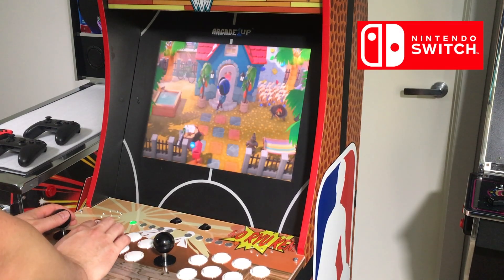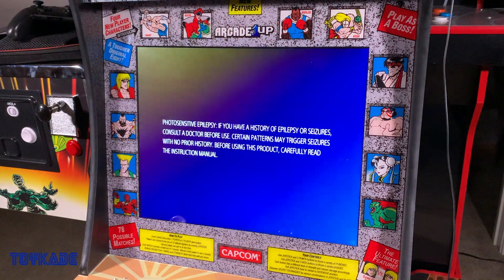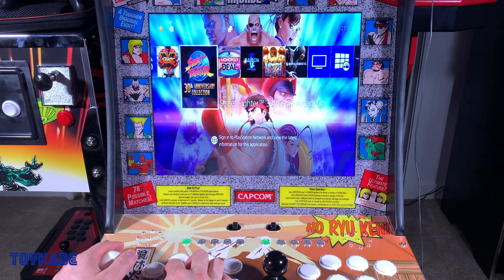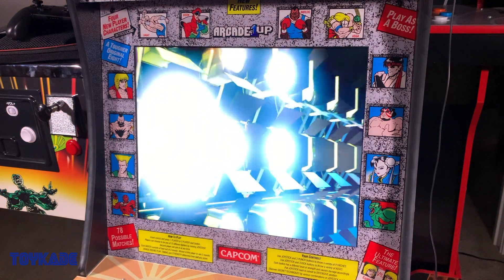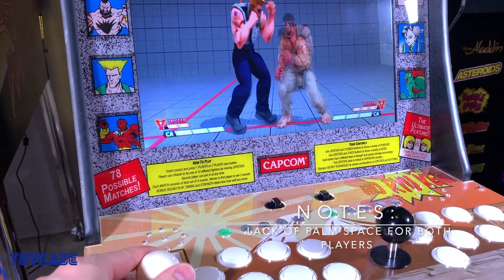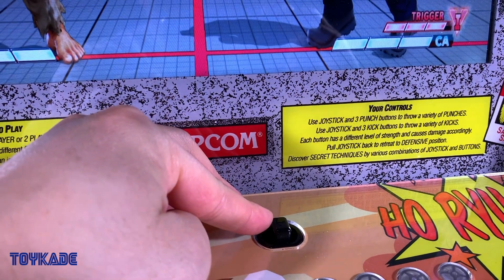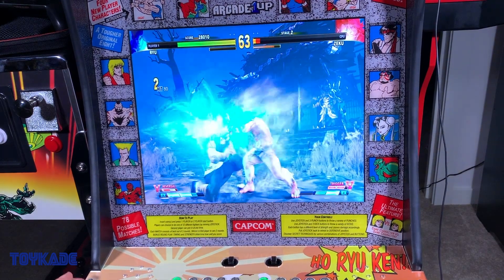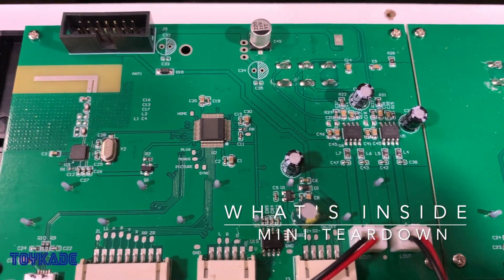PS4 Arcade1Up Machine! Play your Playstation 4 on the Arcade1up using IntecGaming Fight Stick!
Part 1 - Unboxing & Review of the IntecGaming Fighting stick for the Nintendo Switch

Part 2 - IntecGaming Fighting Stick for Arcade1up Cabinet allows you to integrate your Playstation 4 to your existing Arcade1up cab with a minor mod. Allowing you to play all the Playstation 4 games you own on an arcade machine!

Amazon US
Amazon US bundle with new Dongle (wireless)

Update 11/23/21:
Joytorn USB dongle used in the video (SOLD OUT)
IntecGaming has releases their Wireless USB dongle to enable your fight stick to work with a PS4. $35 (includes 2 dongles)